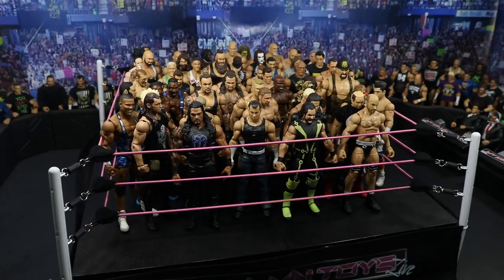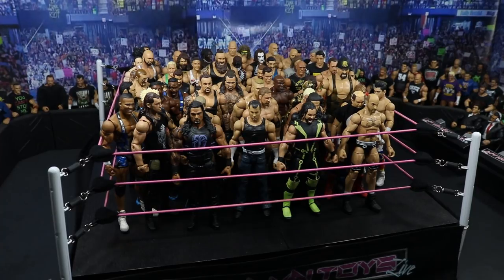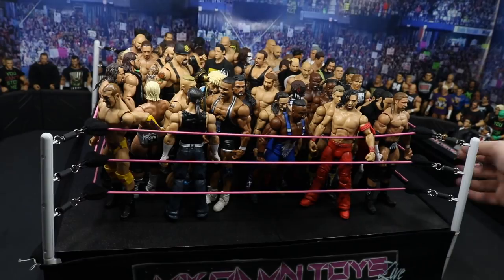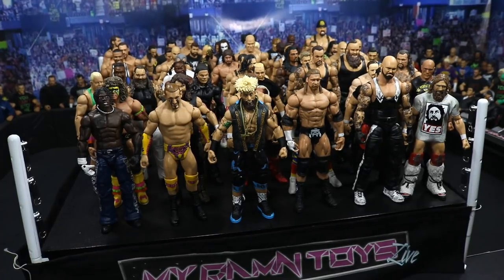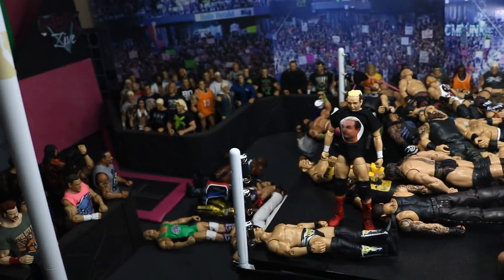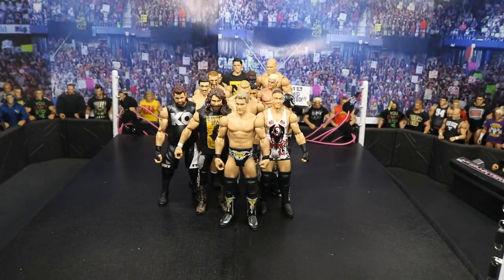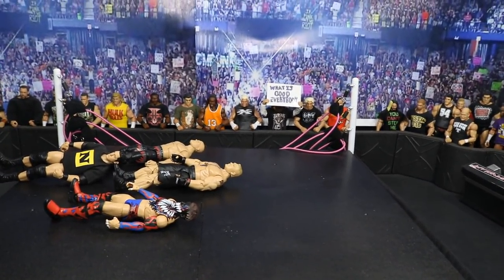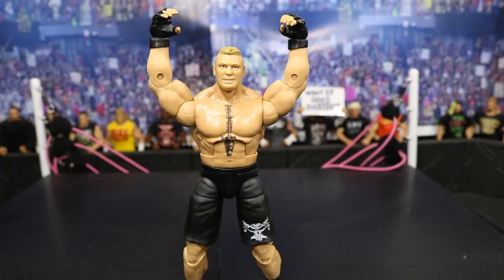55 MAN WWE FIGURE BATTLE ROYAL!